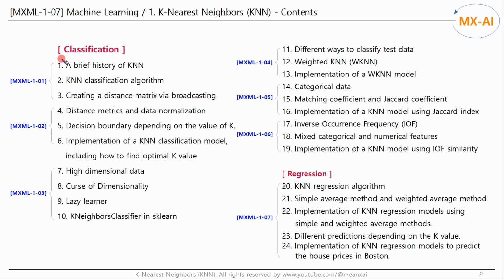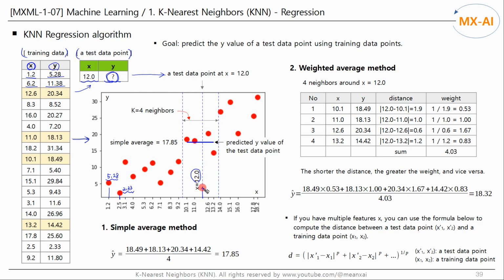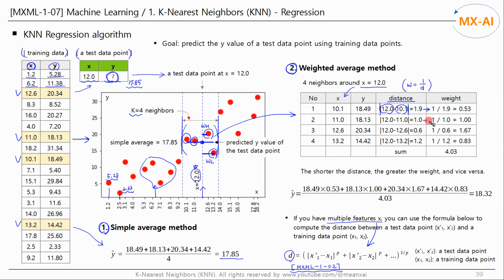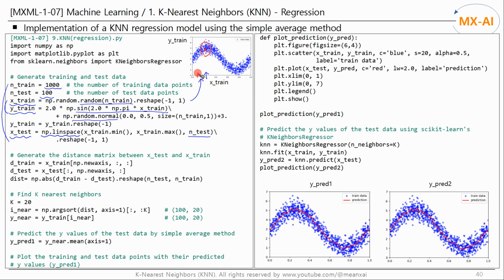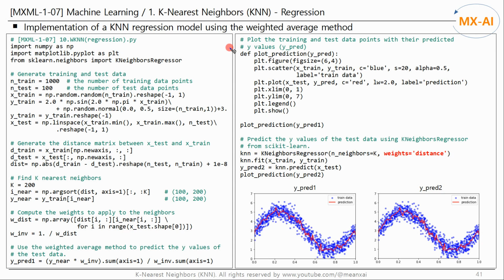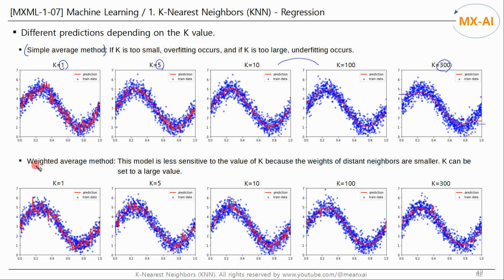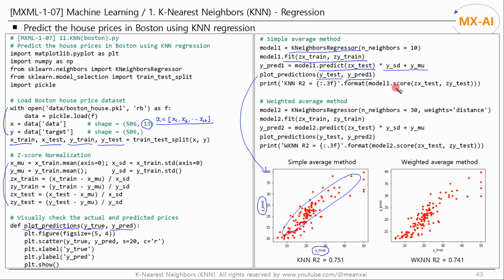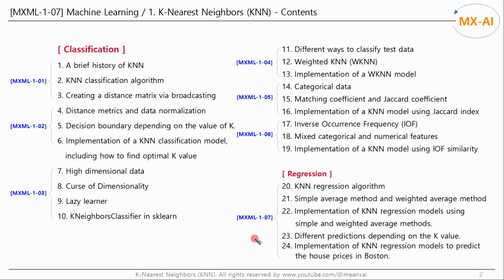[MXML-1-07] K-Nearest Neighbors (KNN) [7/7] - KNN regression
In this video, we will look at the KNN regression algorithm.

Let's look at the KNN regression models using the simple average and weighted average methods and implement the models in code.

And let's see how the regression results change depending on the K value setting.

Finally, let's implement  KNN regression models to predict the house prices in Boston.